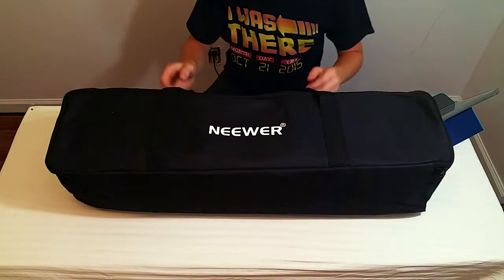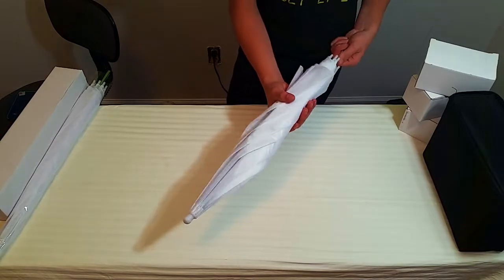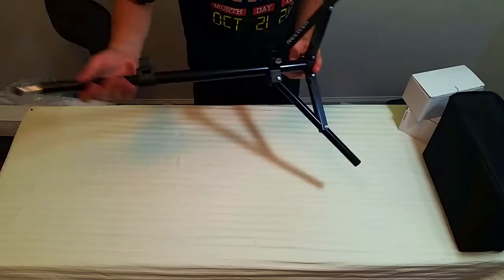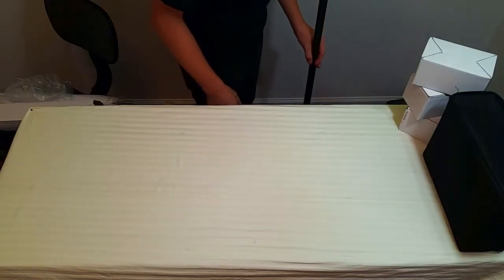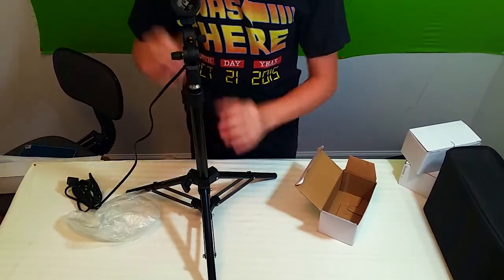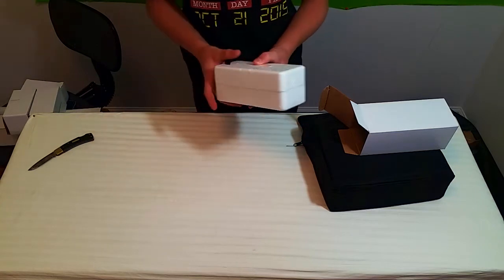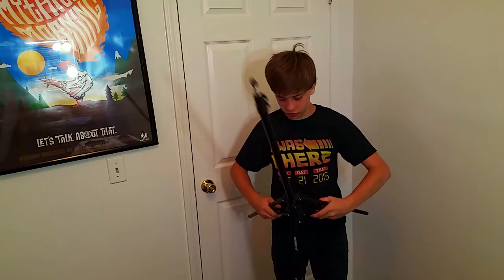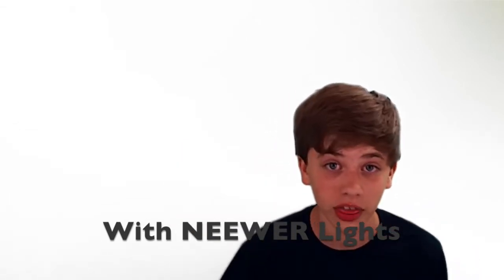NEEWER Umbrella Lighting Review- IT'S GONNA BE HUGE!!!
Hope you enjoyed the vid, leave a comment letting me know what  I should review next!